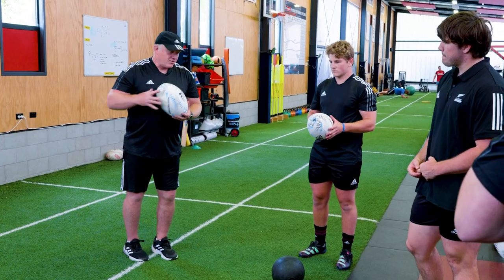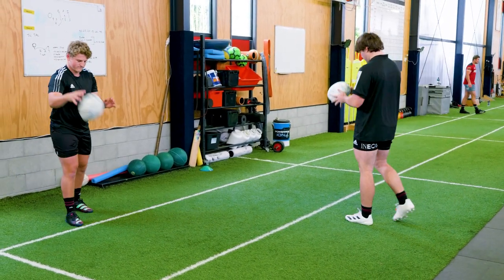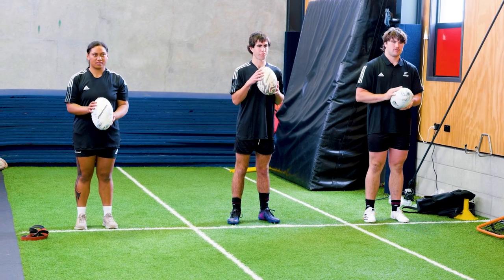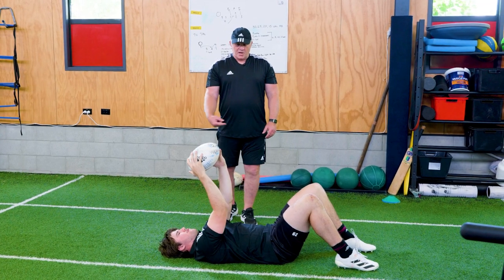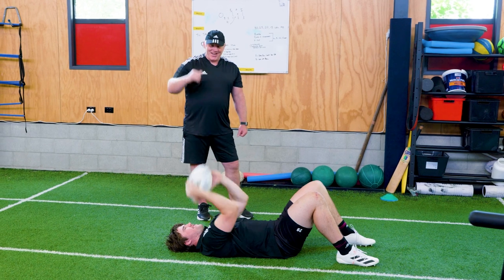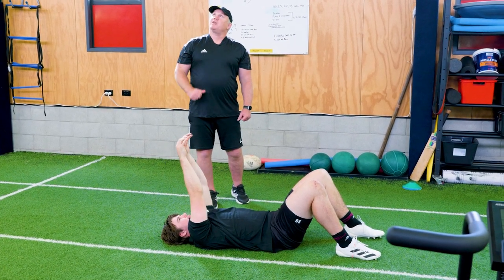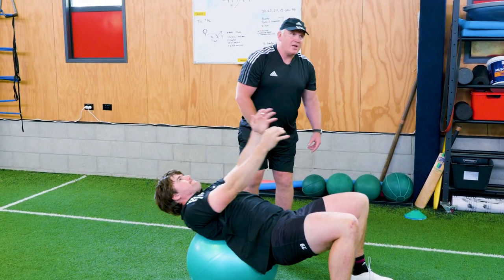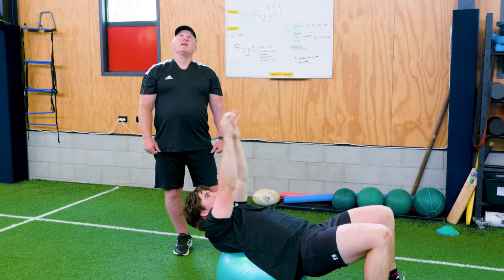Rugby Lineout Release drills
Activities to improve ball release when throwing the ball into a rugby lineout.